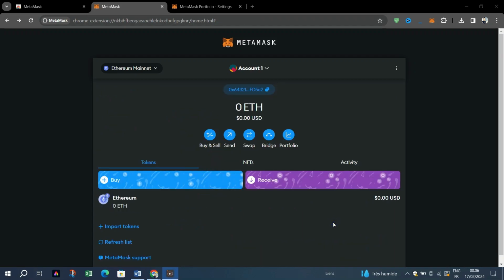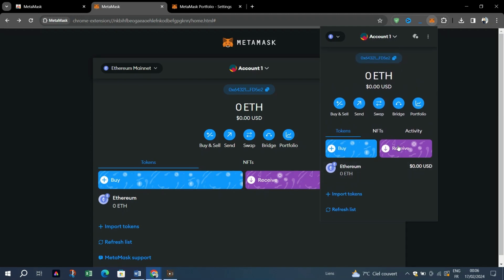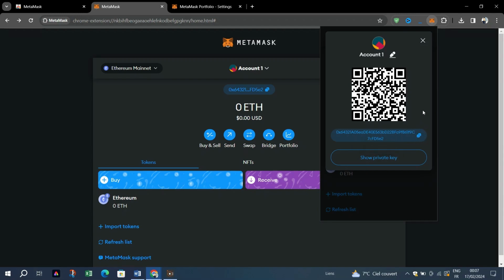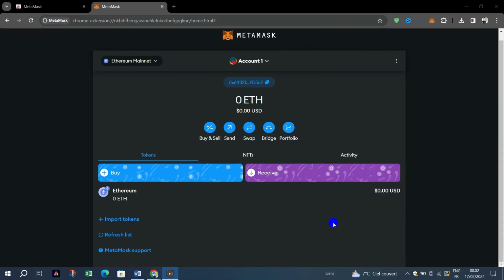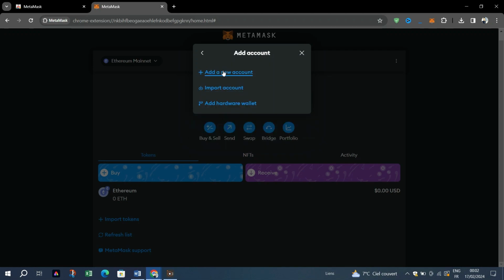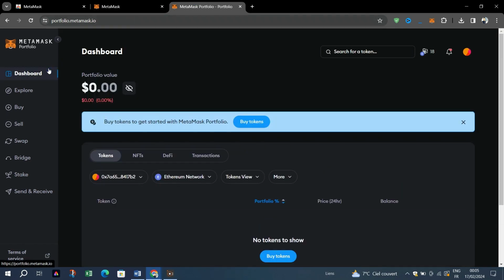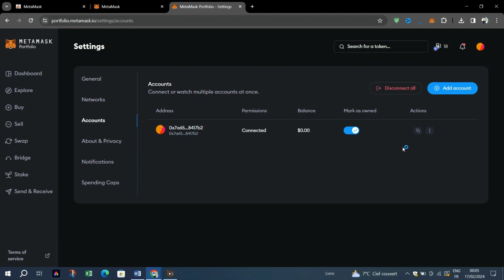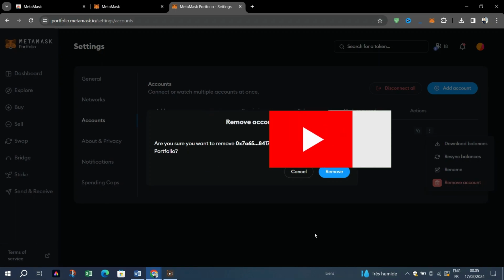How to Find Your Address on MetaMask | Locate Your Wallet Address Easily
Curious about where to find your wallet address on MetaMask? Look no further! In this tutorial, we'll show you how to locate your wallet address within the MetaMask interface, making it simple to send and receive cryptocurrencies.

Your wallet address is your digital identifier on the blockchain, essential for transactions and interactions within the crypto ecosystem. Follow our step-by-step guide to quickly find your wallet address on MetaMask.

Key Topics Covered:

Accessing your MetaMask wallet
Navigating to the account details
Locating your wallet address
Copying the address for sharing or transactions
Understanding the importance of your wallet address
With MetaMask, your wallet address is just a few clicks away, empowering you to engage confidently in the world of cryptocurrency. Whether you're receiving payments or sharing your address with others, knowing how to find your address is essential for seamless transactions.

Join the MetaMask community and explore the possibilities of decentralized finance, blockchain technology, and more.